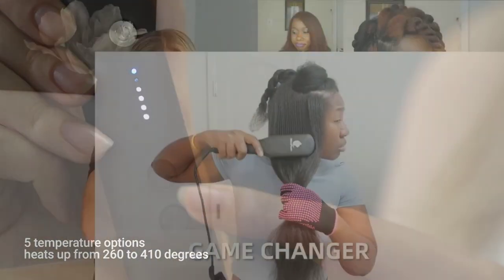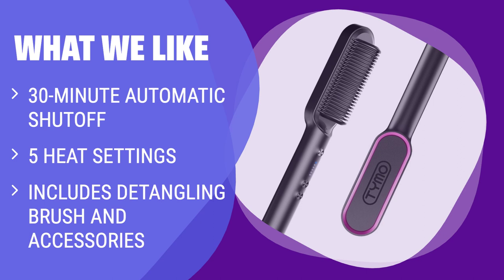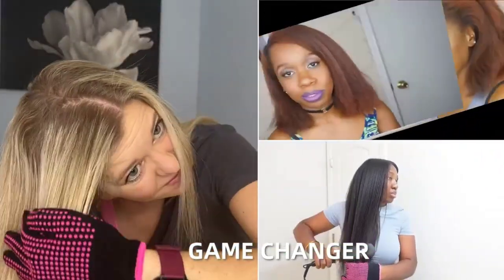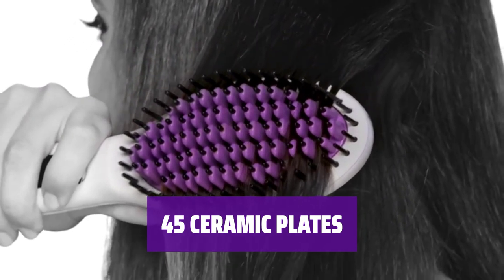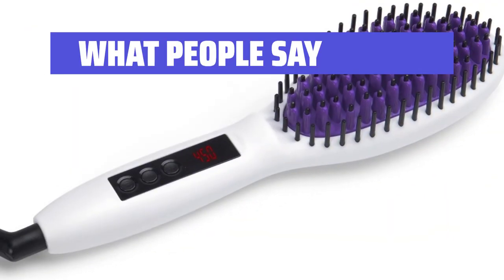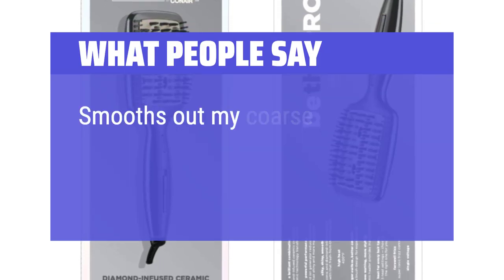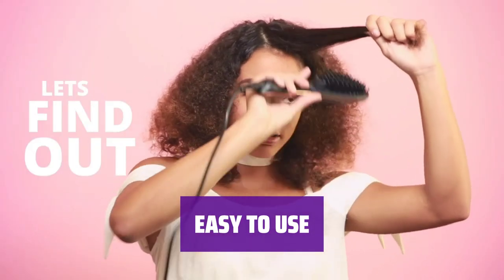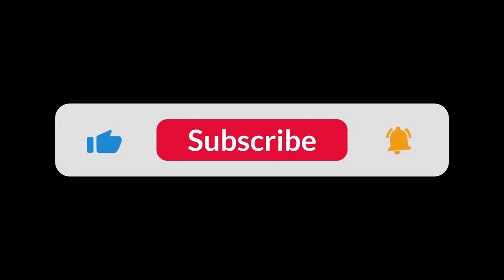The Best Hair Straightening Brush in 2024 - Must Watch Before Buying!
The best hair straightening brush Shown in This Video:
5. ►Saunders Hair Straightening Brush
4. ►Spino Hair Straightening Kit
3. ►InStyler Mini Brush
2. ►Diamond Ceramic Hair Straightening Brush
1. ►Spino Ceramic Hair Brush

Table of Contents:
0:00​​​ - Introduction
00:31 - SAUNDERS HAIR STRAIGHTENING BRUSH
01:52 - SPINO HAIR STRAIGHTENING KIT
03:20 - INSTYLER MINI BRUSH
04:59 - DIAMOND CERAMIC HAIR STRAIGHTENING BRUSH
06:54 - SPINO CERAMIC HAIR BRUSH

The best hair straightening brush is probably one of the most revolutionary hair tools you'll ever try.

1a17